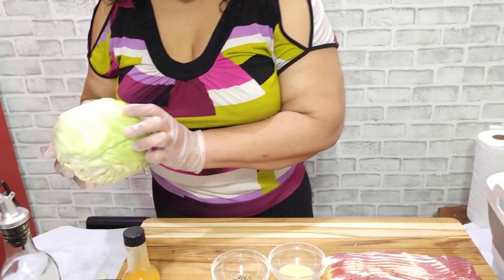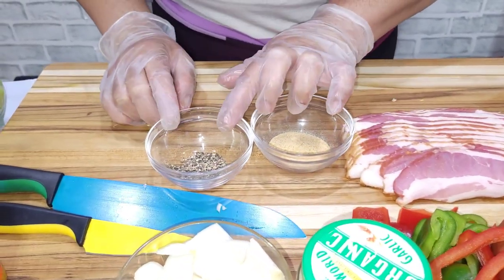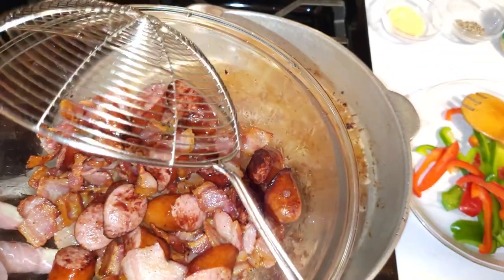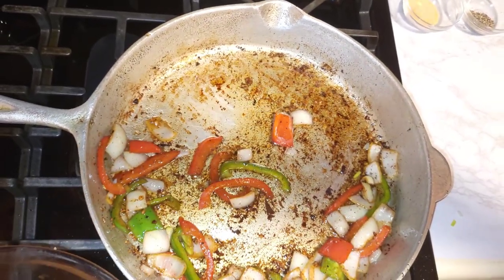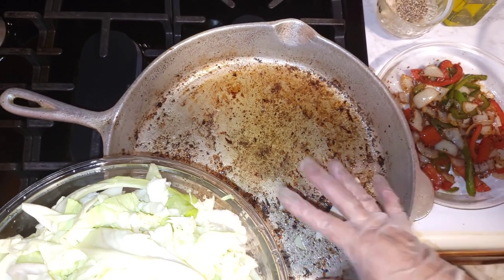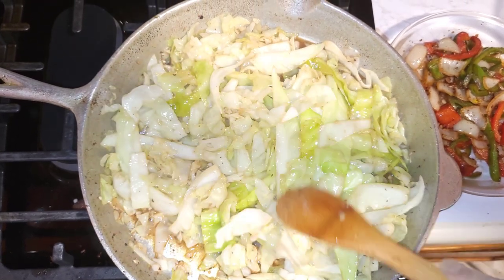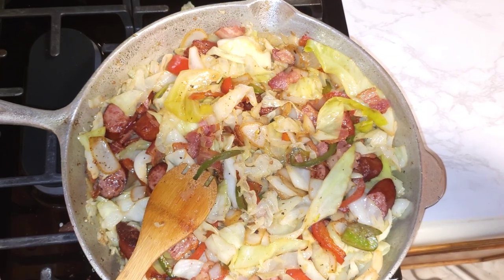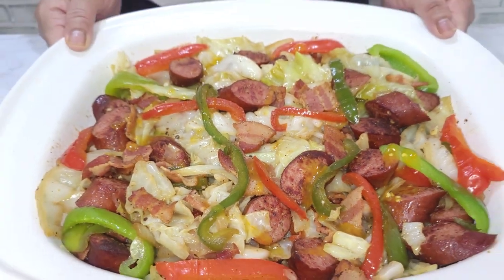How To Make Southern Fried Cabbage || Eat Good Tv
Hattie Mae's Southern Fried Cabbage Recipe

recipe:

1 large Cabbage cut up remove core
1 or more sausage
1 pack bacon
1/2 red bell pepper
1/2 green bell pepper
1/2 teaspoon black pepper
1/2 teaspoon garlic powder
1/2 teaspoon onion powder
hot sauce (optional)
1 tablespoon complete seasoning (optional)

Fry bacon and sausage
remove from frying pan. Add onion,garlic, and peppers to frying pan. Than remove from pan.
Wash and cut cabbage for frying. Leave sauté juices in frying pan from the sauté. Place cabbage in pan on medium heat. Add hot sauce or scotch bonnet pepper to your liking. Serve with cornbread rice or dumplings dinner,how to make sauteed cabbage